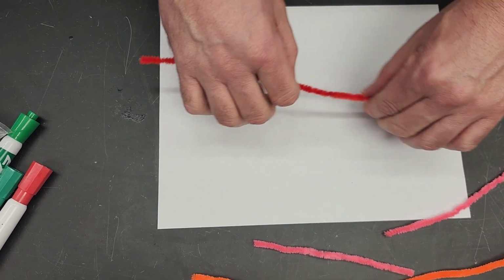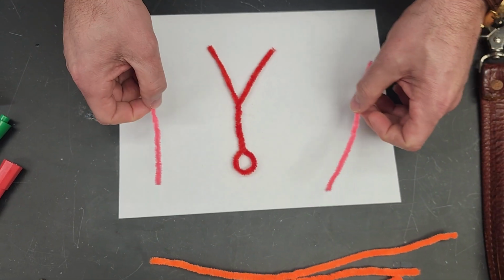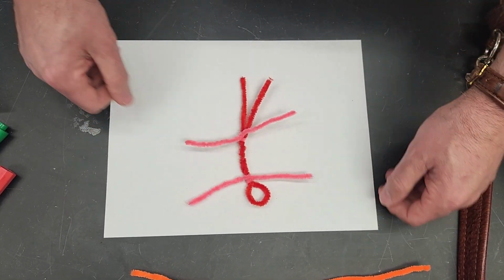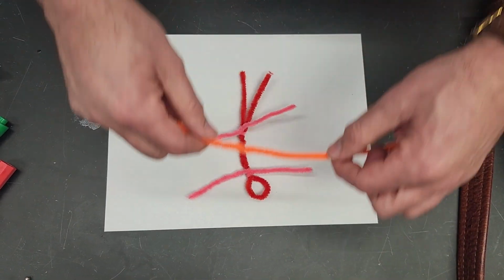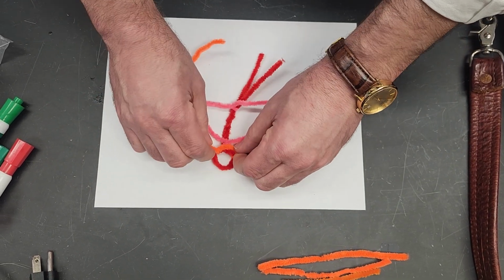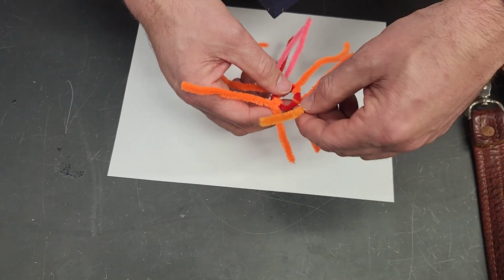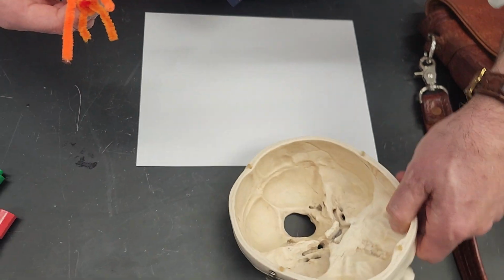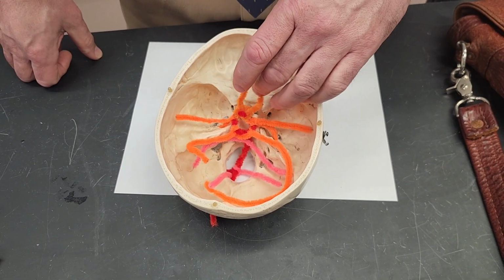Making a basic model of the Circle of Willis which can be modified based on level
This is intended to be a basic model of the Circle of Willis which can be modified based on level by adding more pipe-cleaners.  It can be made inexpensively and used as a model that students can use at home.